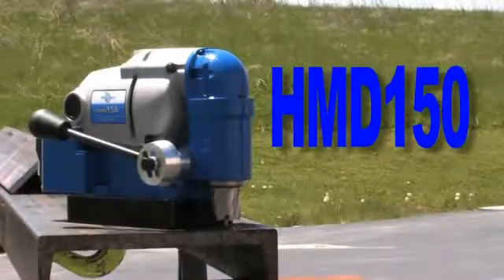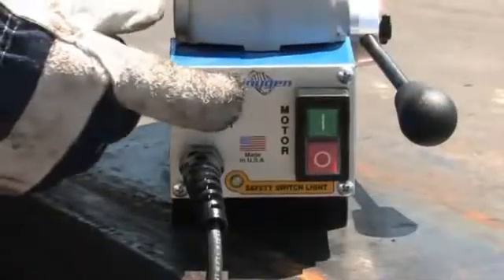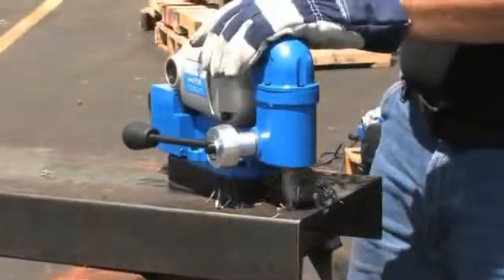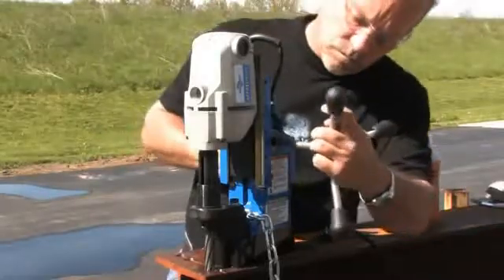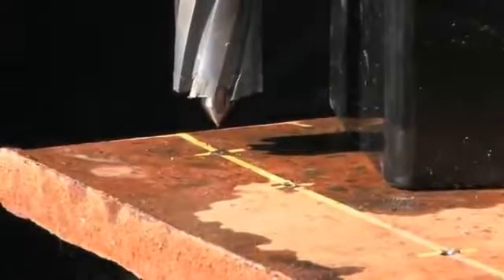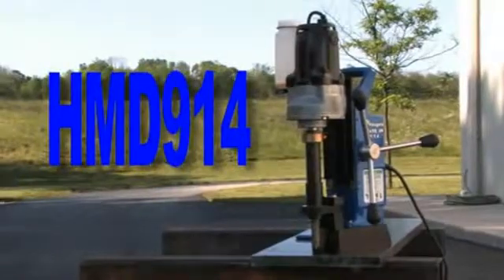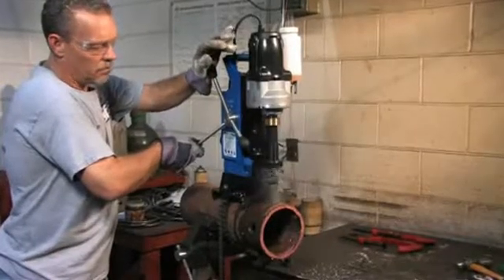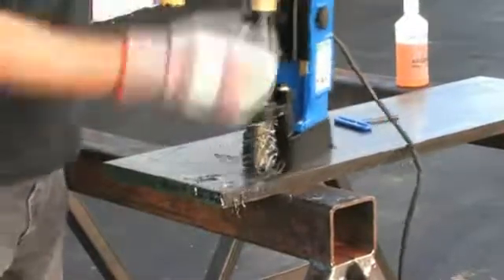Hougen Magnetic Base Drills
Hougen Magnetic Base Drills - HMD-150, HMD-904 and HMD-914